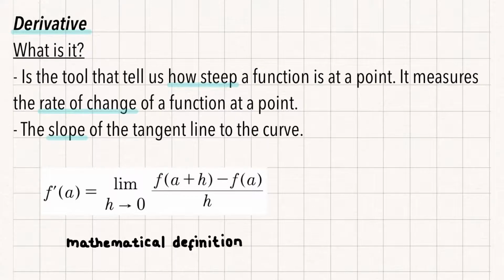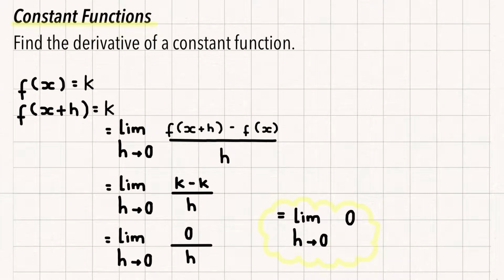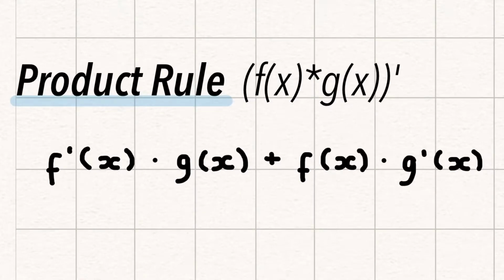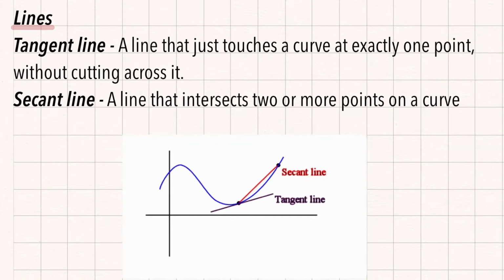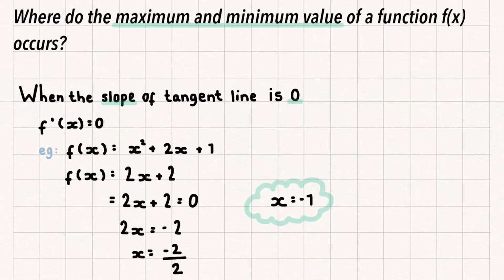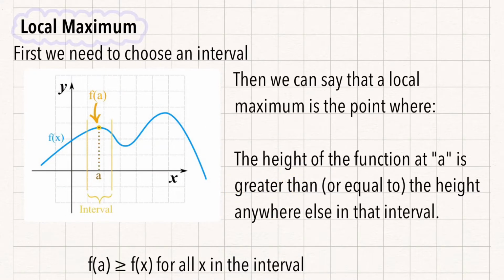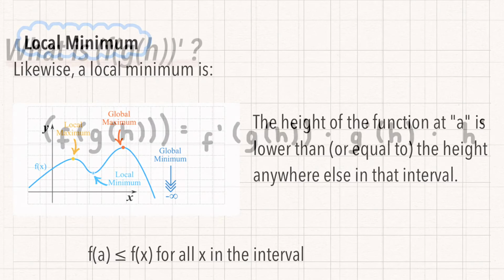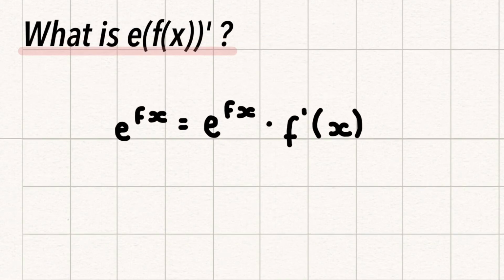Calculus video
Angelica Barreto V
10°